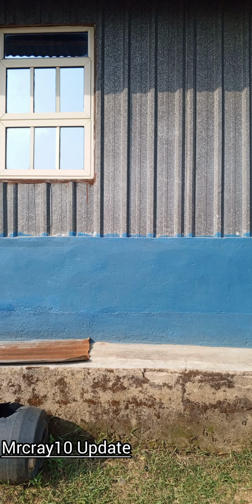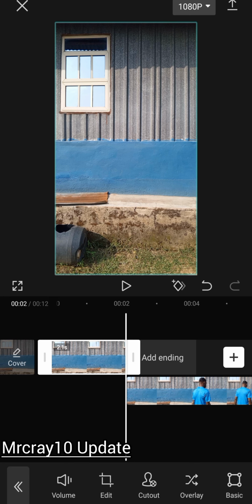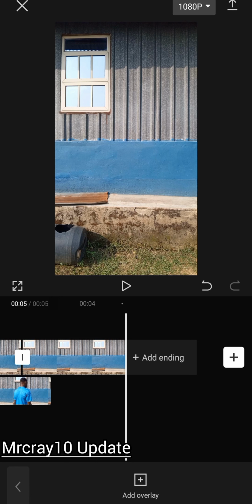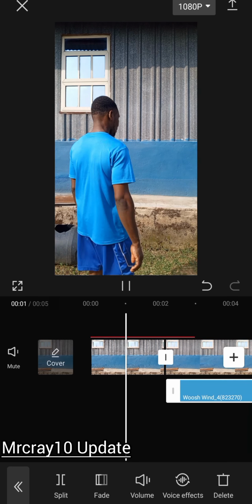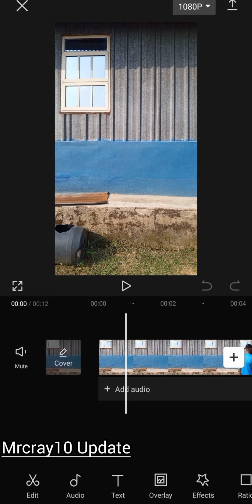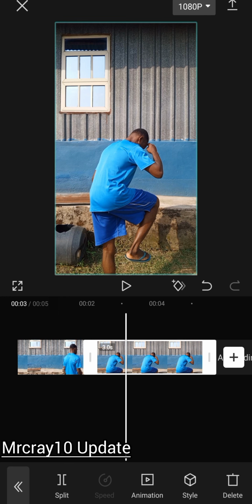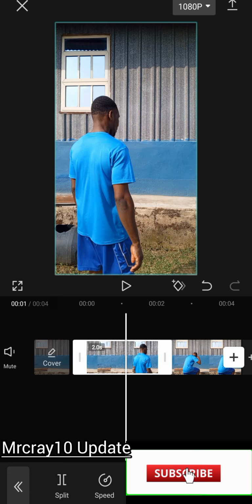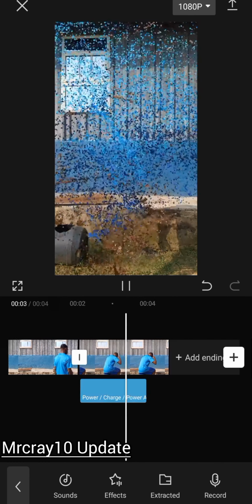2 NEWEST DISAPPEARING EFFECT TUTORIAL FOR COMPLETE BEGINNERS | Capcut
In this video I will show you a step by step tutorial on how to create a disappearing effect with just your phone on Capcut.